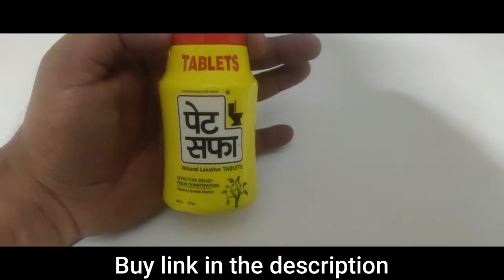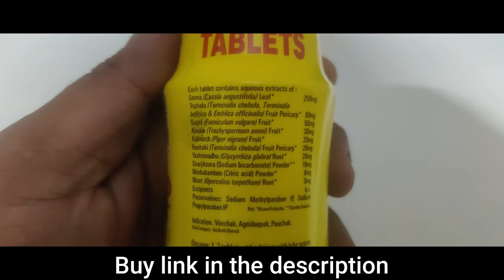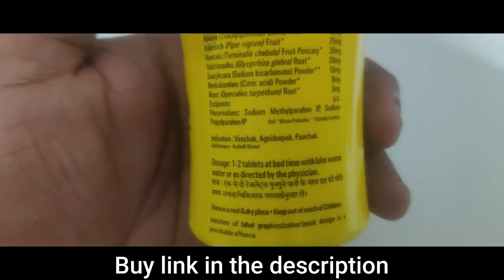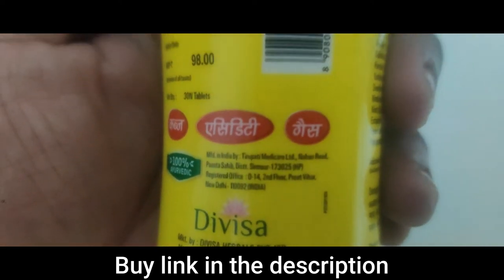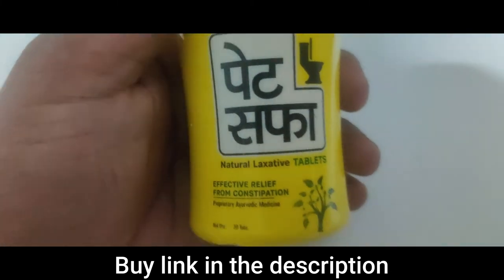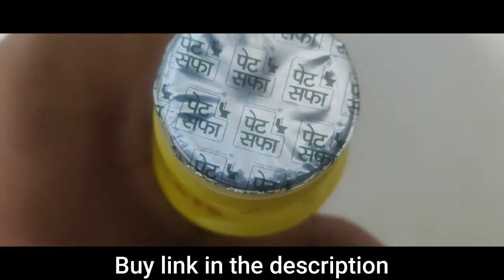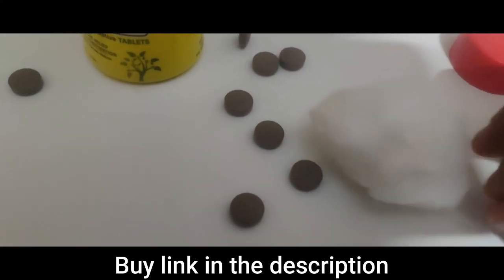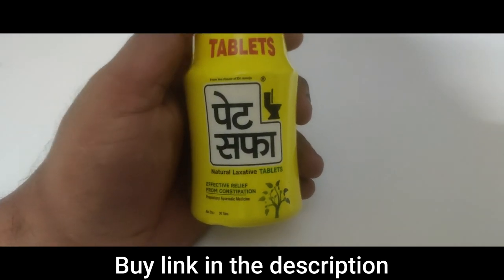Pet safa Review | Lab Report | How to clean stomach naturally at home